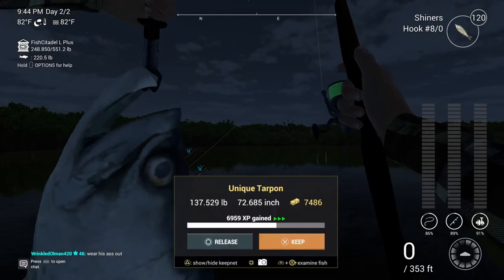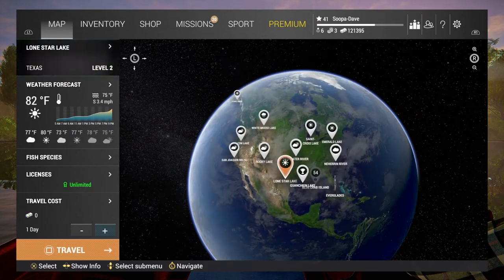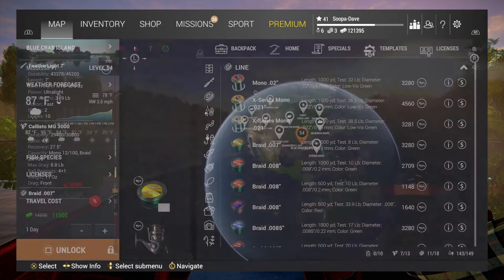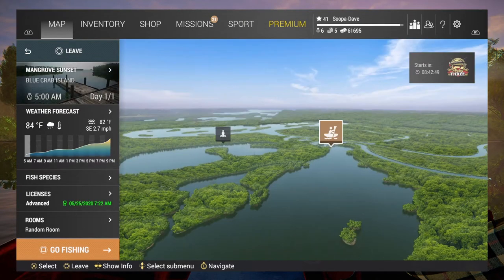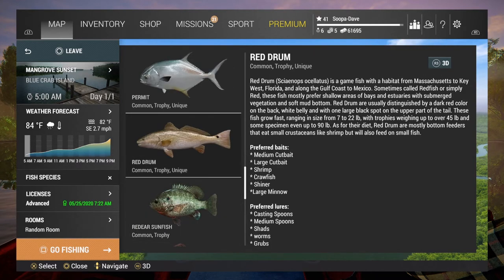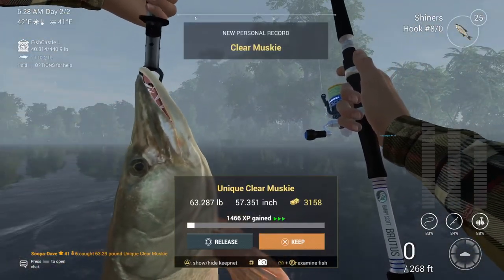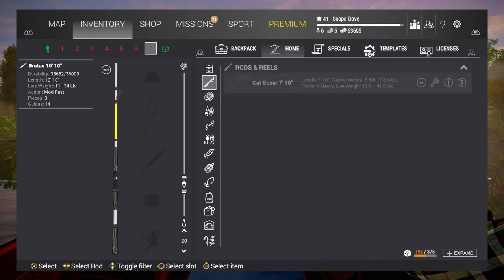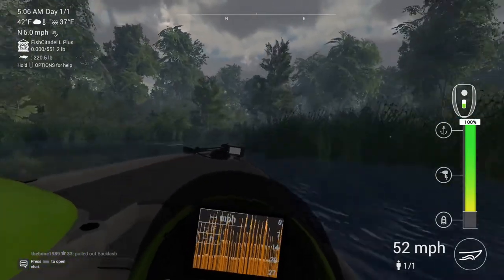Fishing Planet Game Review 2020 Free Game Spotlight First Impression Guide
In this video I show you gameplay of Fishing Planet while I explain the pros and cons of this free-to-play game.